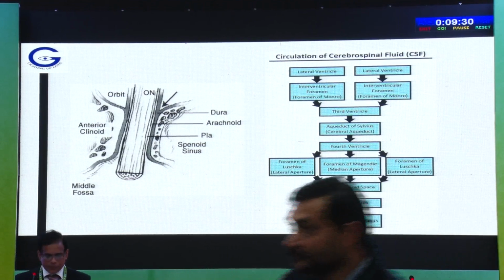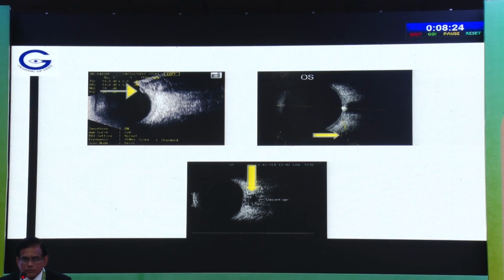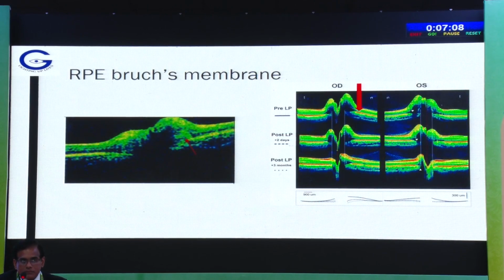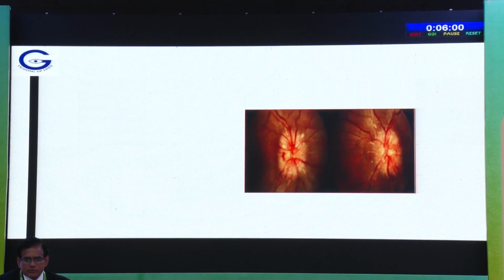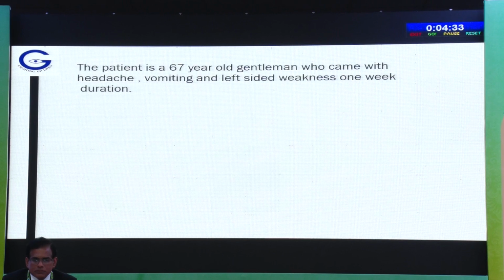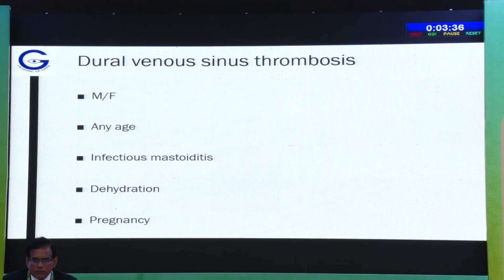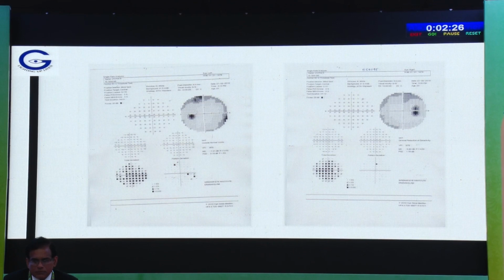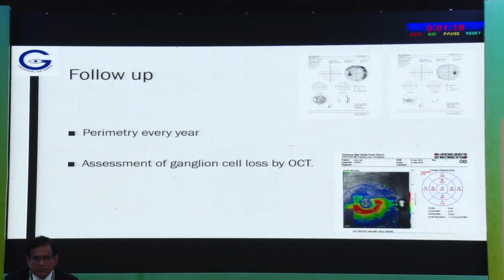AIOC2020 IC074 T1 Dr G S KALAIMATHI Swollen disc with normal vision